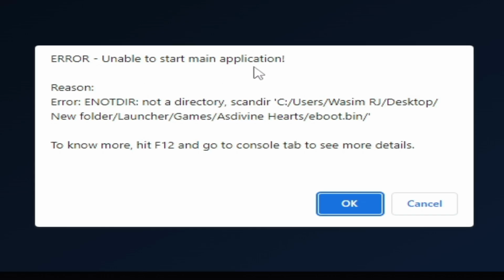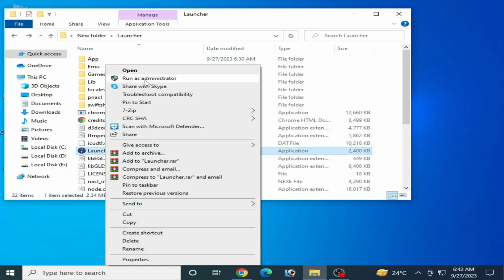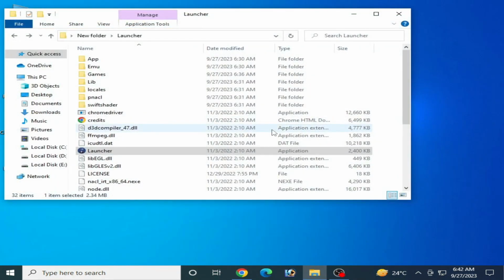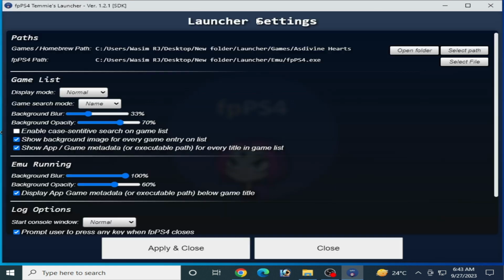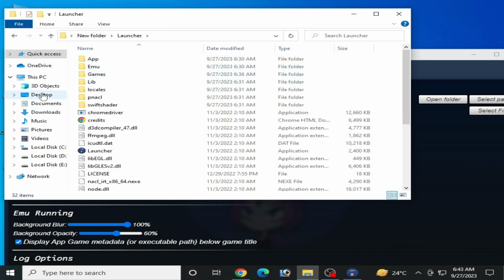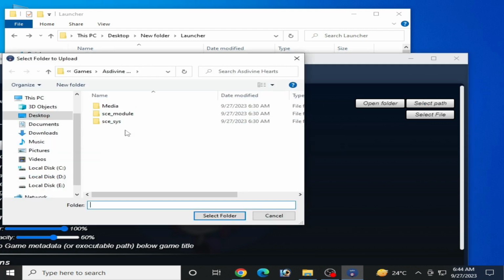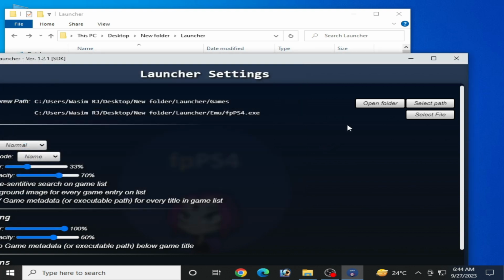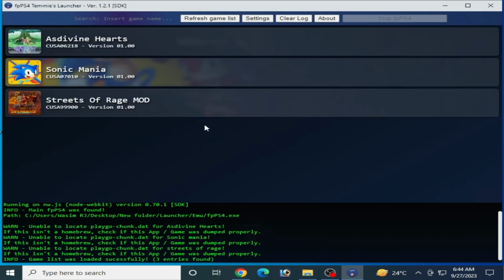Fpps4 Error Unable to Start Main Application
Hello Everyone,
I have showed in this video how to fix fpps4 error unable to start main application.